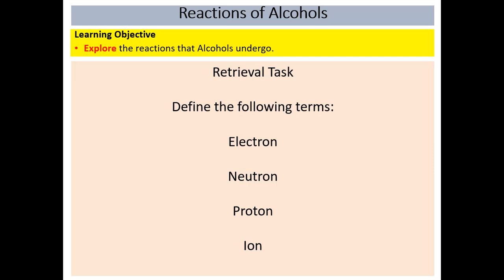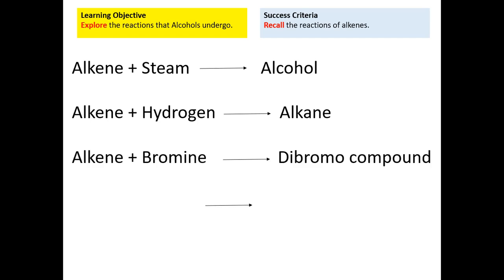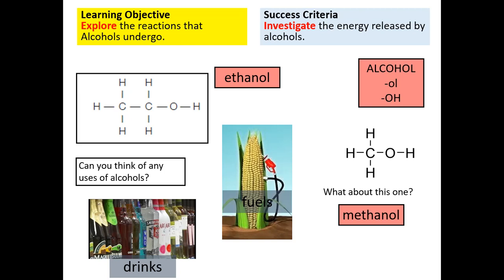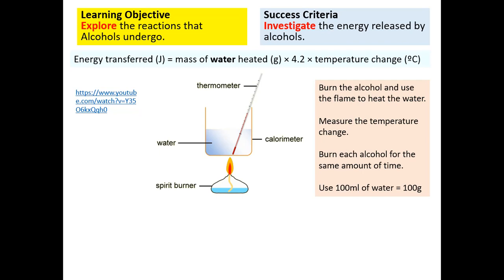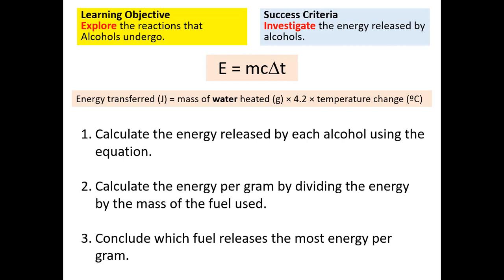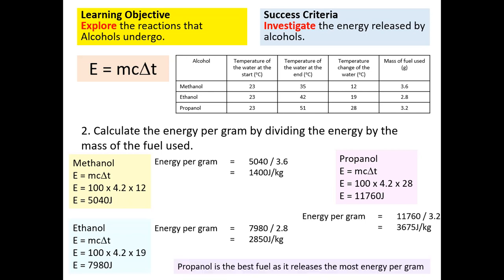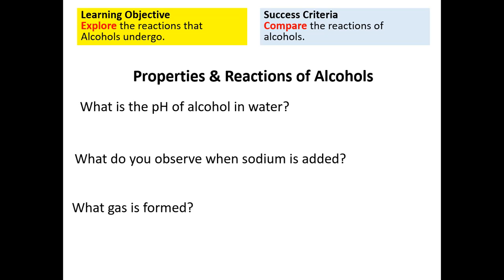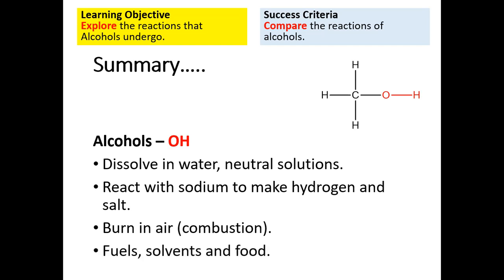C7 Lesson 7 Alcohols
AQA Chemistry C7 Organic Chemistry
Lesson 7
This lesson introduces the reaction and properties of alcohols